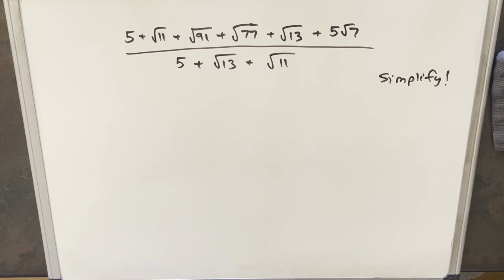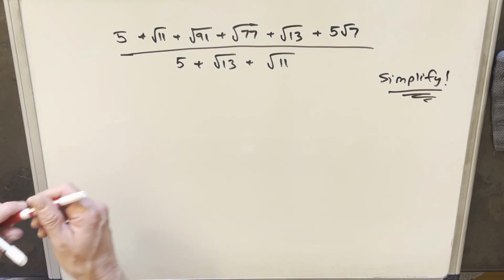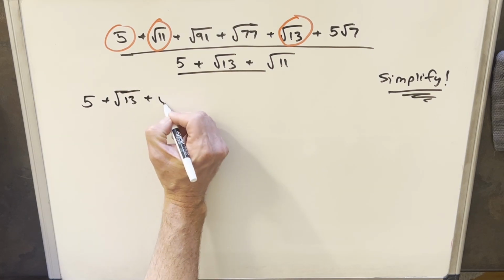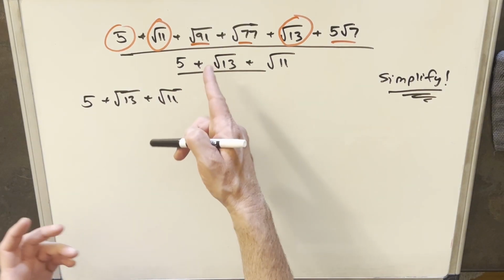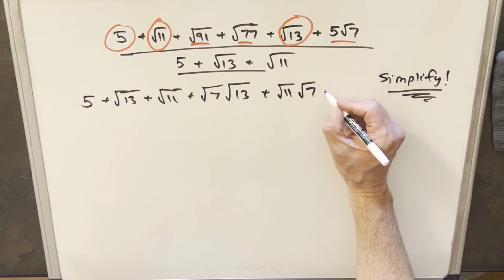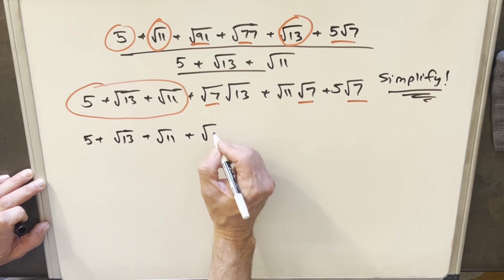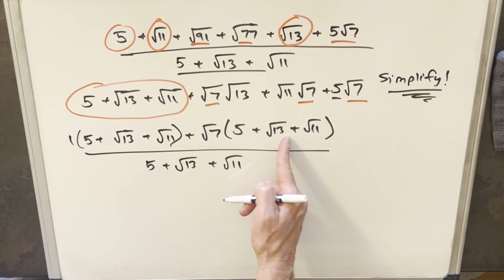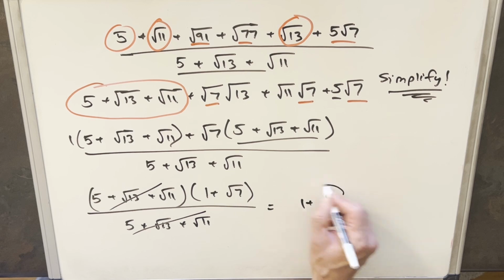Can you SIMPLIFY this thing???